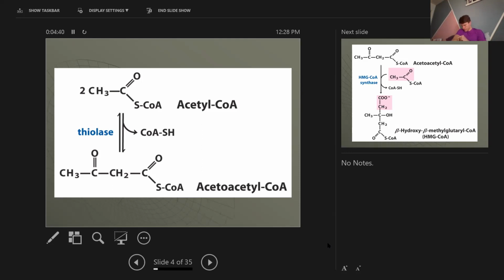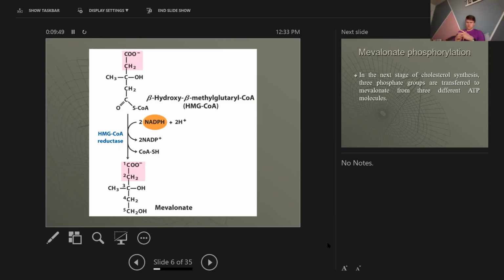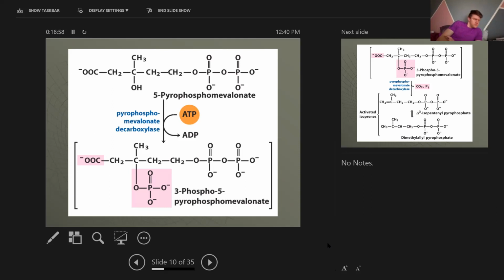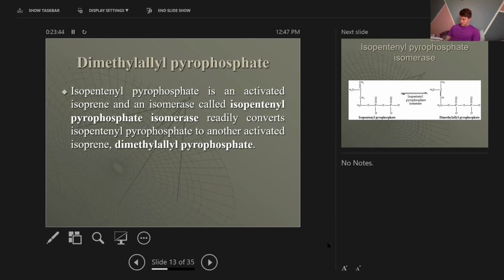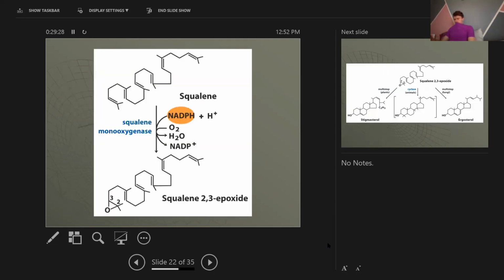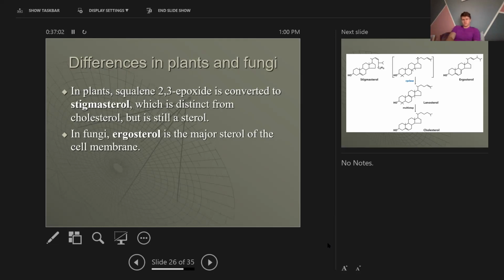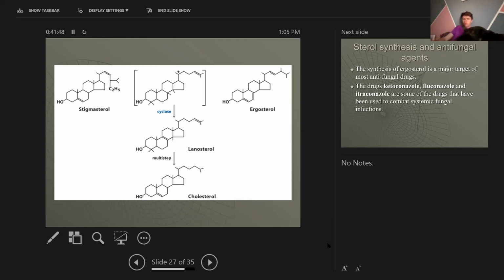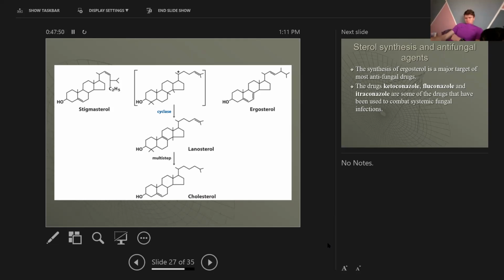Cholesterol Biosynthesis II